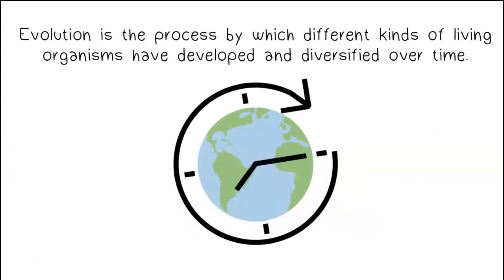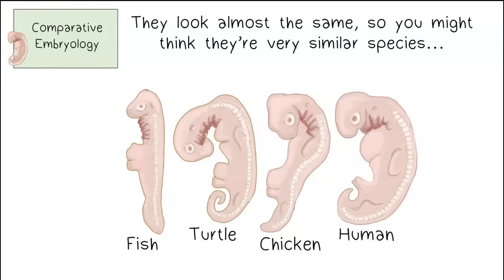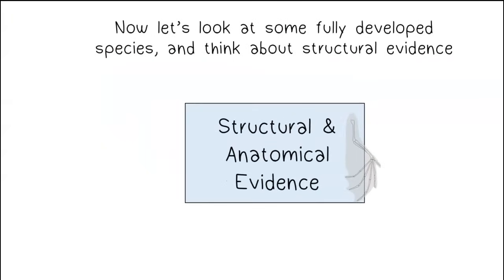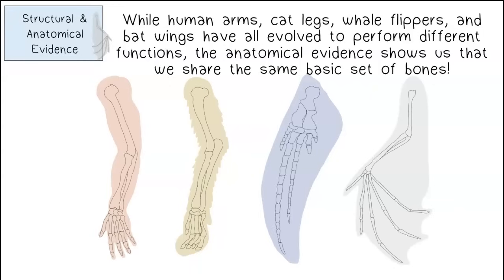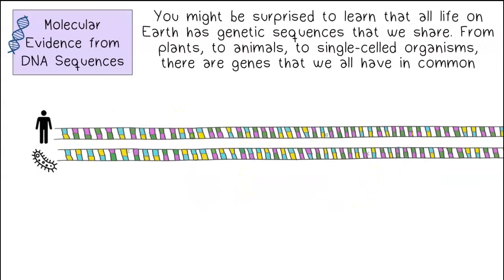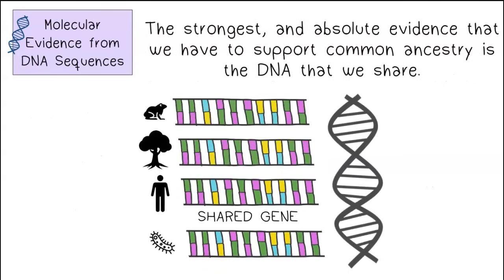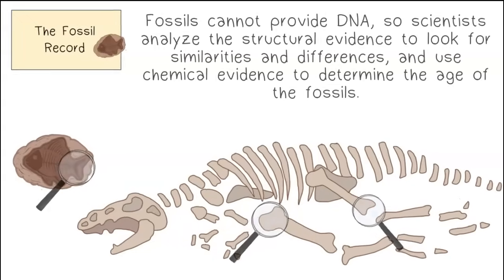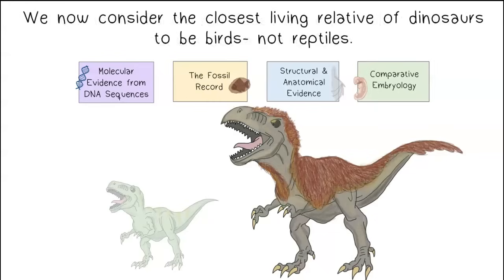Evidence of Evolution